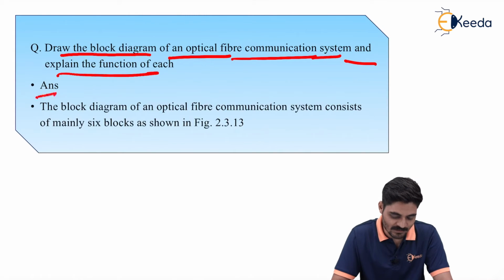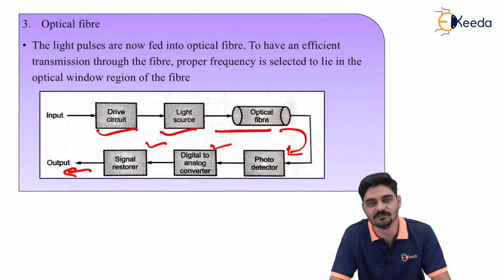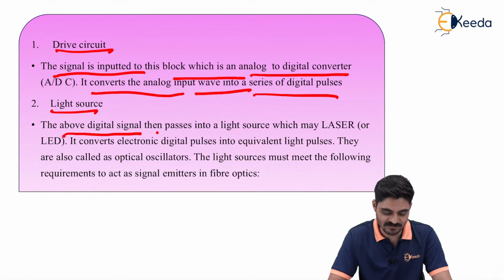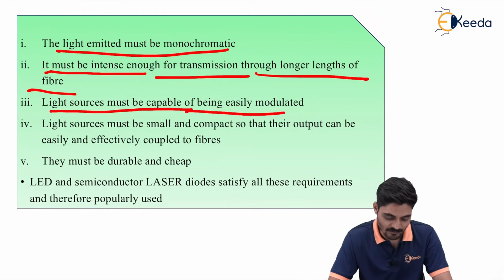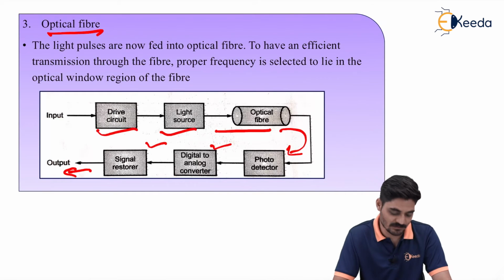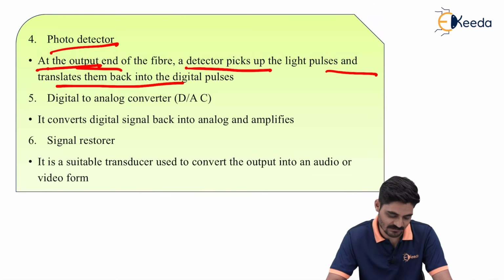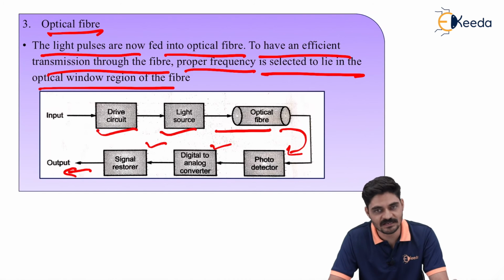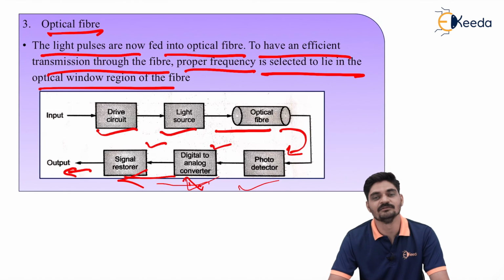Optical fiber communication sys